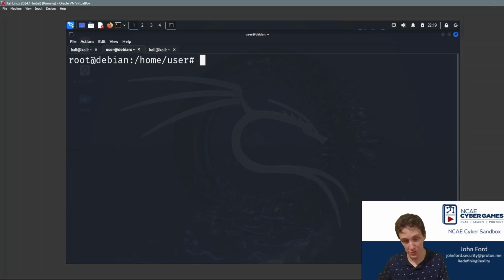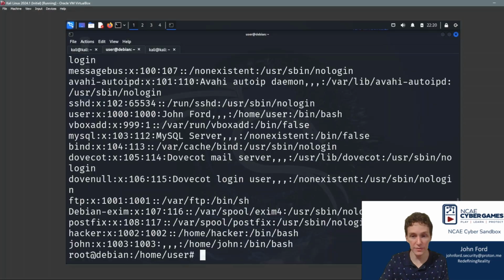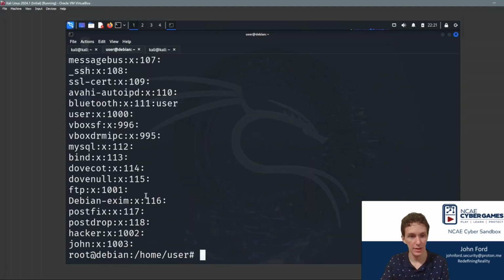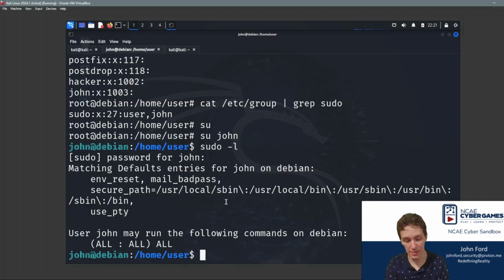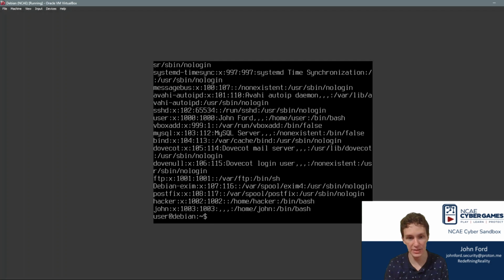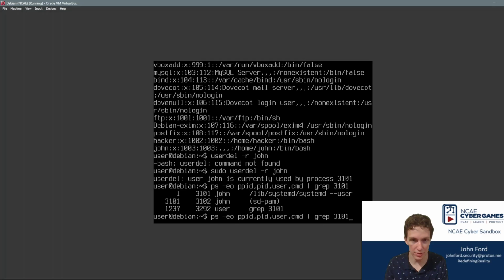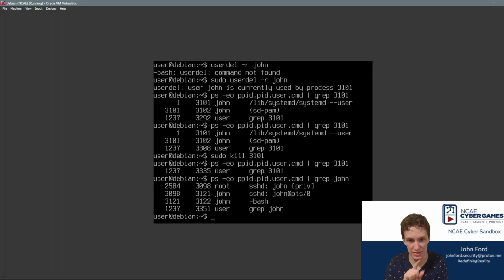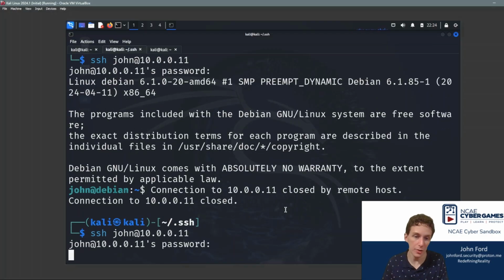20 - Persistence - Extra User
0:00 - overview
0:31 - creating a new user
1:10 - adding user to sudo group
2:22 - reconnecting to the target
2:49 - removing the user
3:44 - kicking out red team
4:54 - double-checking changes